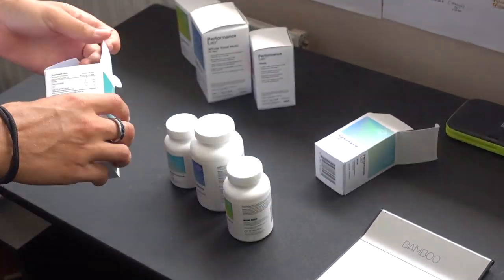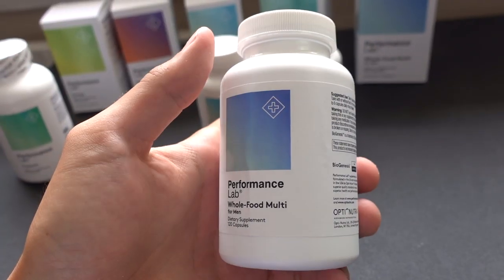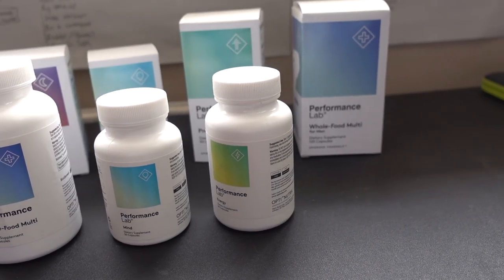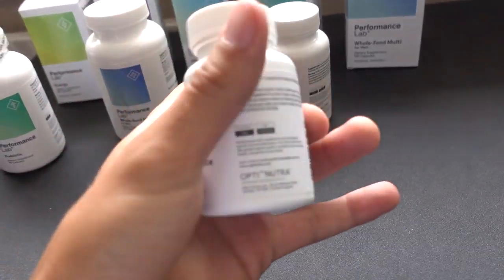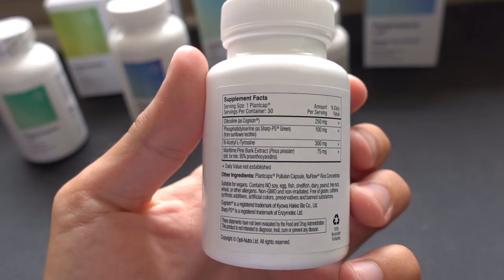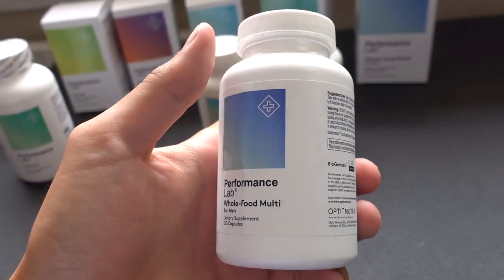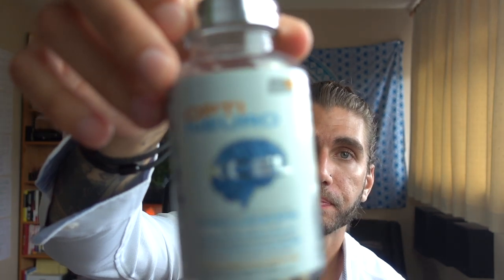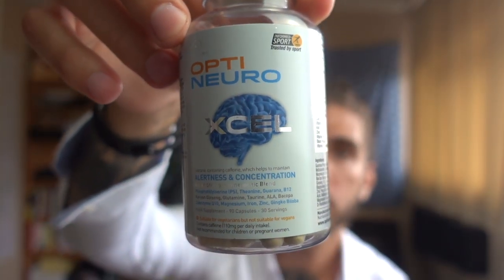The BEST Multivitamin Ever? Performance Lab REVIEW 2019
This is my review of the Performance Lab line of supplements. This is the same company that makes Mind Lab Pro (The main nootropic I use every day). I'm super excited about how good their multivitamin is in particular, but their whole line looks really promising.